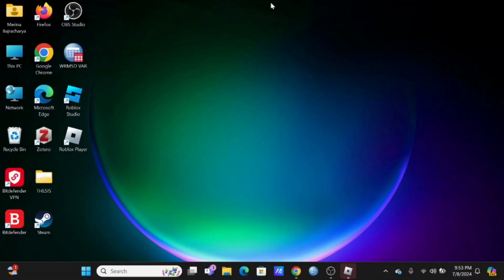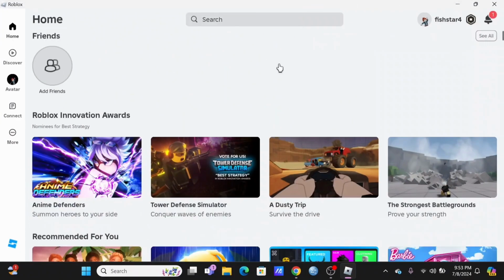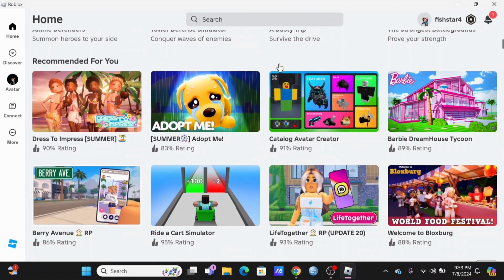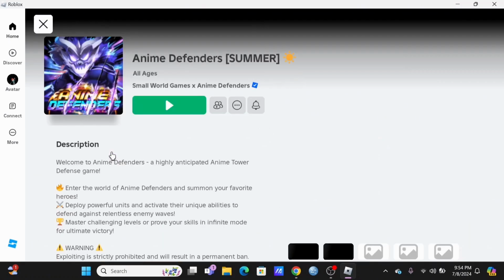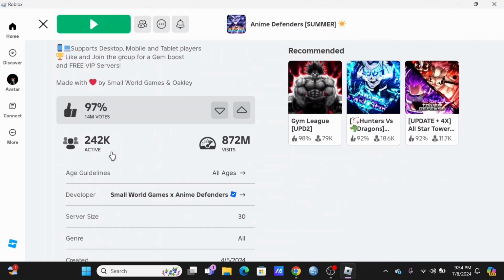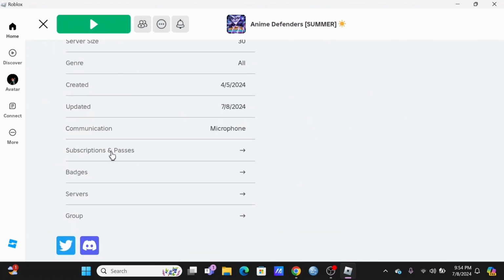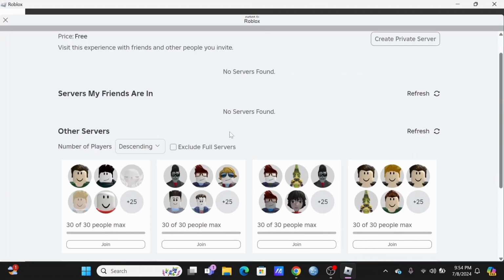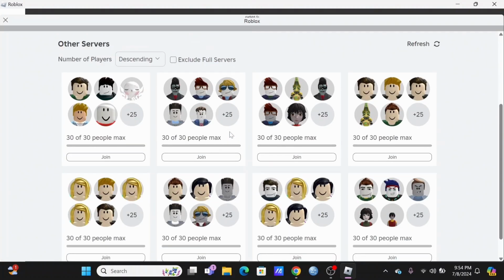How To Refund Private Servers In Roblox 2024 (UPDATED)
Curious about how to get a refund for private servers in Roblox in 2024? This tutorial provides a detailed, step-by-step guide on how to request refunds for private servers. Learn the process to effectively manage your Roblox expenses and optimize your gaming experience.

In this tutorial:
0:00 - Introduction
0:15 - How to Refund Private Servers in Roblox (2024 Guide)

Discover how to easily request refunds for private servers on Roblox with this comprehensive guide. Ensure smooth management of your Roblox expenditures and enjoy hassle-free gaming.

Get your private server refund today with this straightforward tutorial!